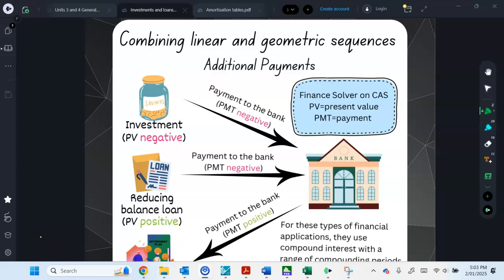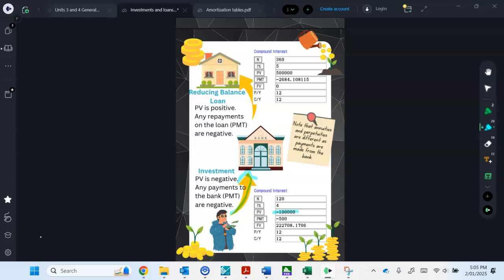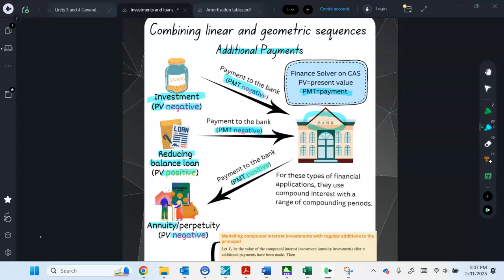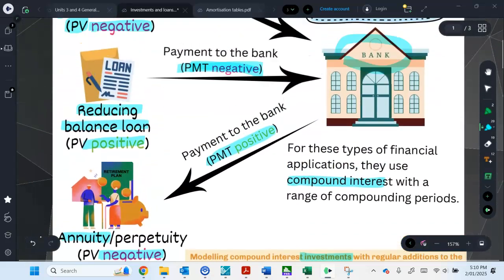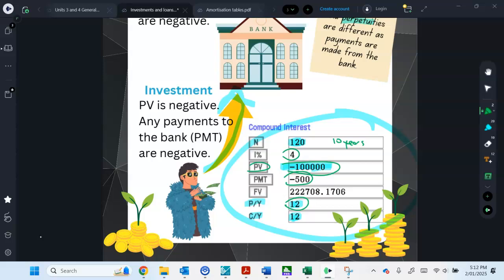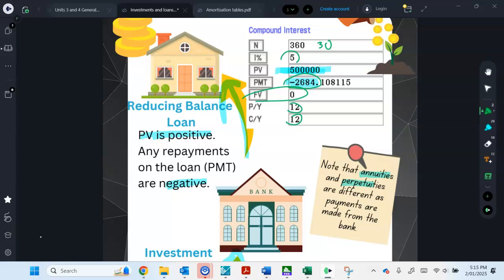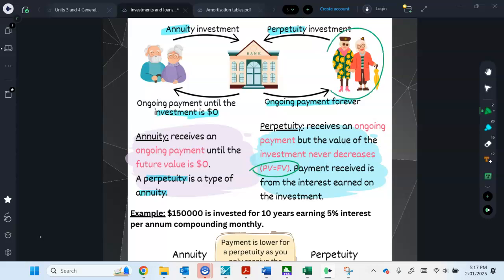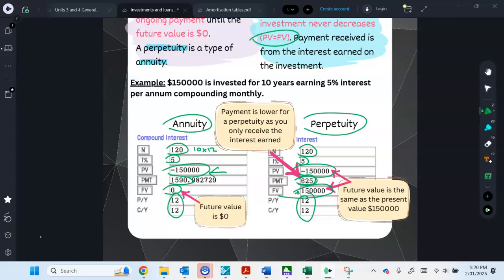General Maths_combining geometric and linear sequences